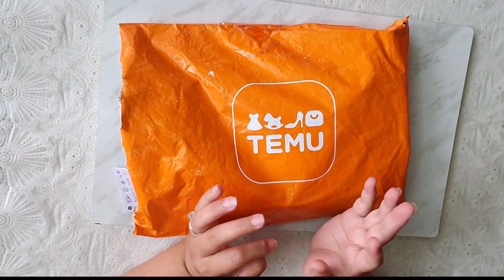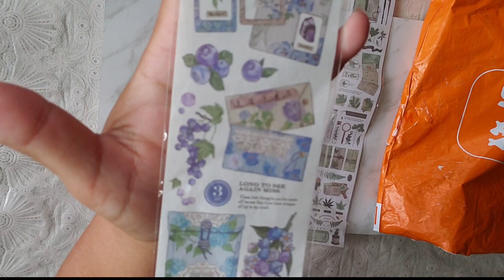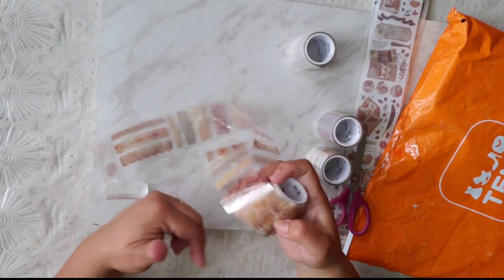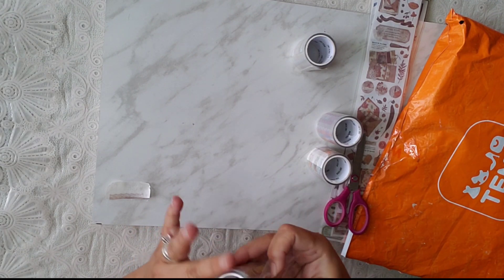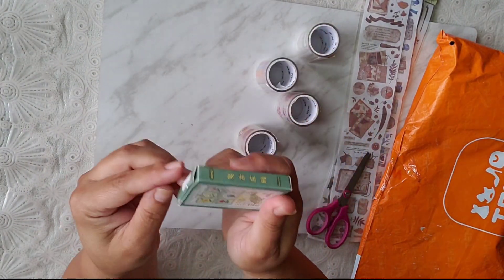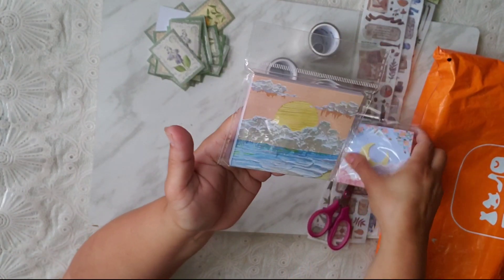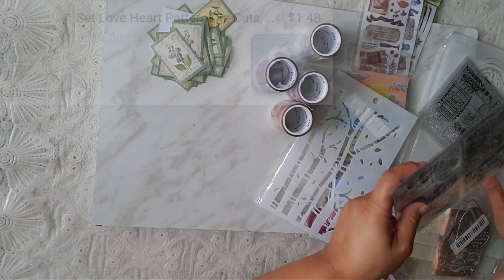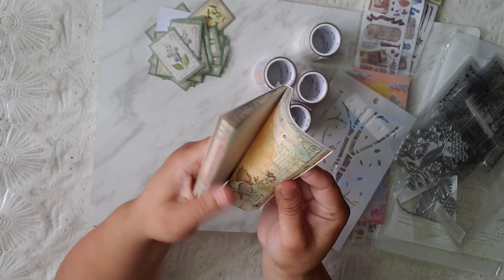HUGE TEMU CRAFT HAUL W/LINKS & REVIEWS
Hi everyone today I have a huge temu haul i hope you like 👍 and subscribe and hit the bell 🔔 to get notified every time I upload a new video 📹 thank you so much for watching. 1️⃣ 2️⃣ 3️⃣ 4️⃣ 5️⃣ 6️⃣ 7️⃣ 8️⃣ 9️⃣ 1️⃣0️⃣ 1️⃣3️⃣
🎁Or search for my code【fav12601】 on Temu to save $100!